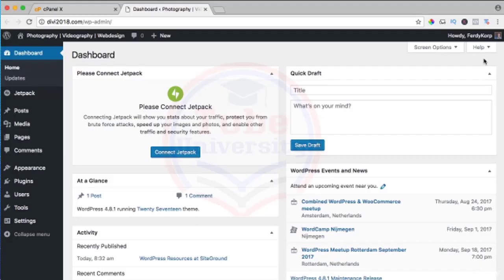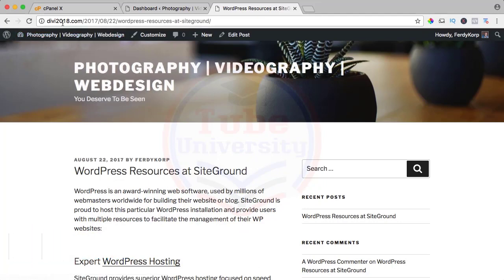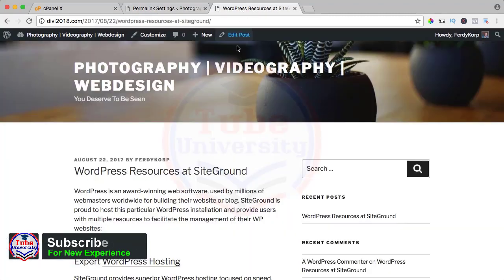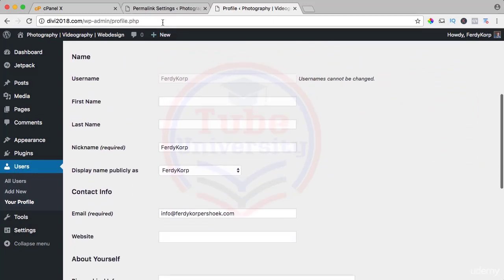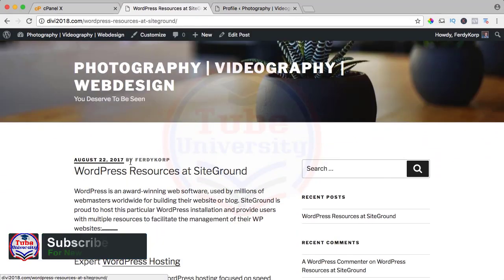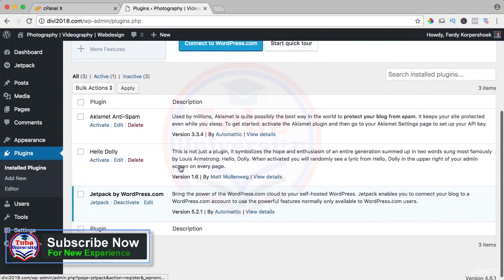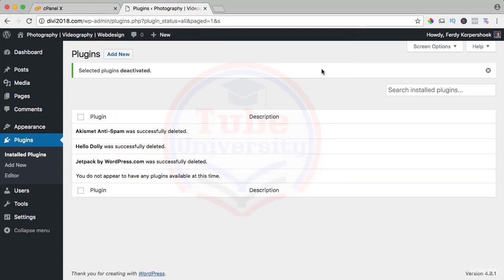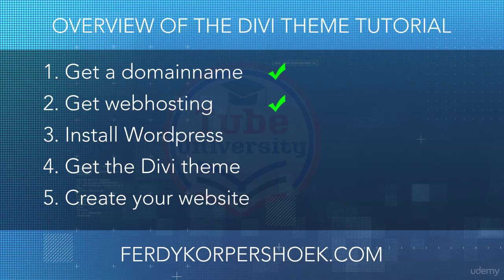How to configure your website Your WordPress Website Create Easy To way Tutorial, Tube University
Easy To way Tutorial,
WordPress Website Create
learn WordPress Website Create

marketing,
marketing plan,
marketing strategies,
market research,

SEO optimization,
search engine marketing,
SEO company,
SEO services,
website ranking,
building link,

digital marketing,
marketing digital,
digital marketing course,
online marketing,
internet marketing,
marketing strategy,
e-marketing,